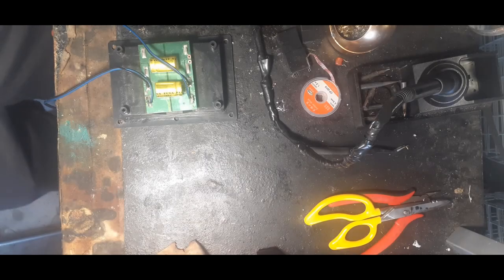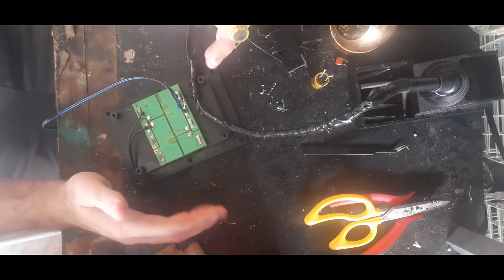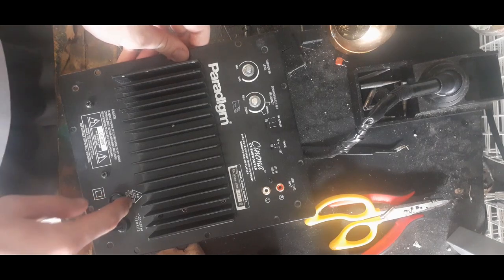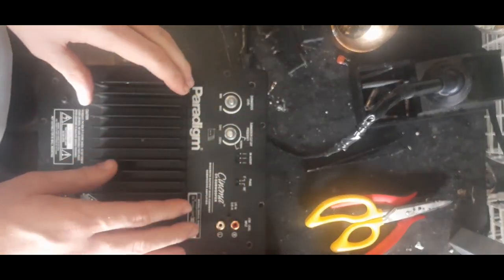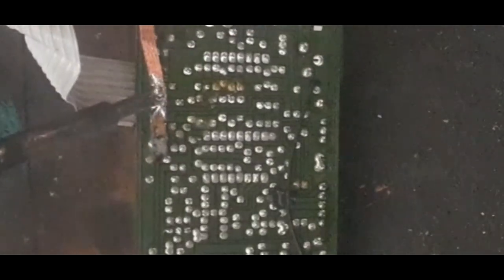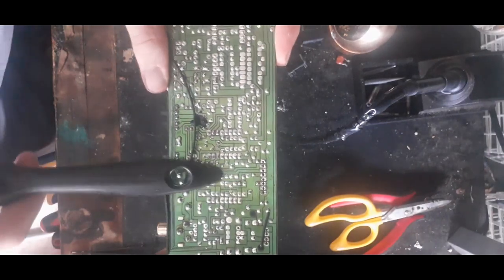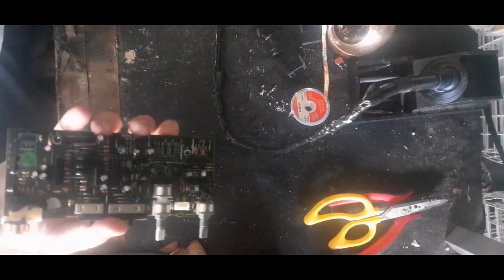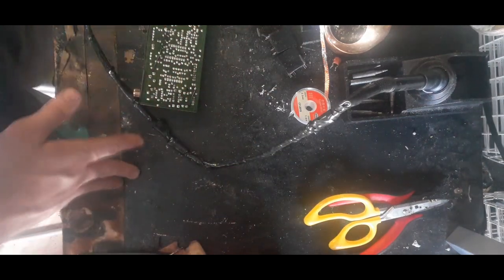Capacitor Removal - Soldering Advice, Tips and Tricks!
Today, I show you how to remove electrolytic capacitors from different types of circuits and motherboards. I also talk about connections and give advice for those wanting to repair their electronics at home.
Finally, I give my advice about cleaning and maintaining your soldering equipment.